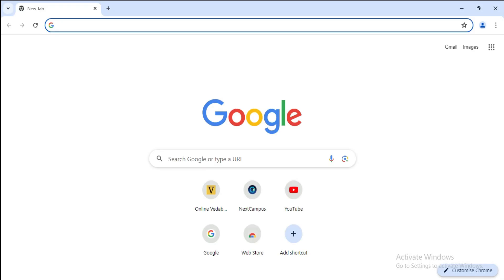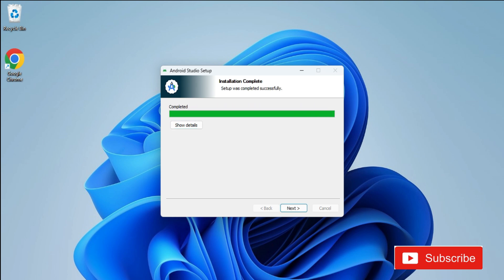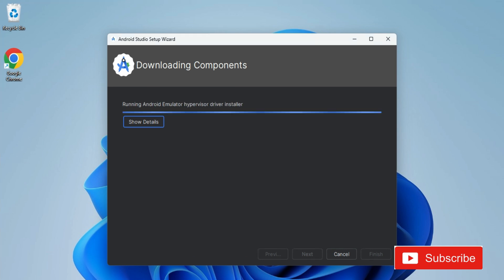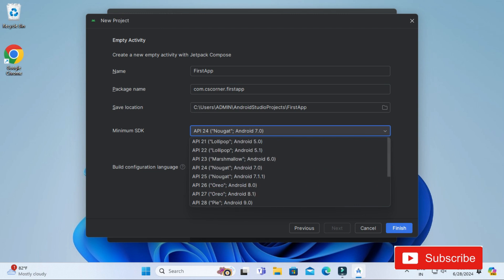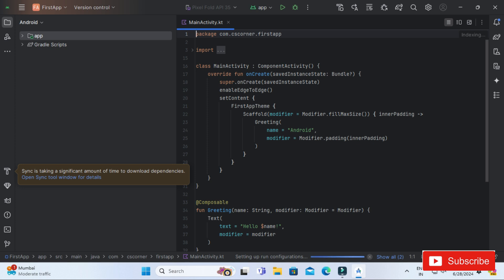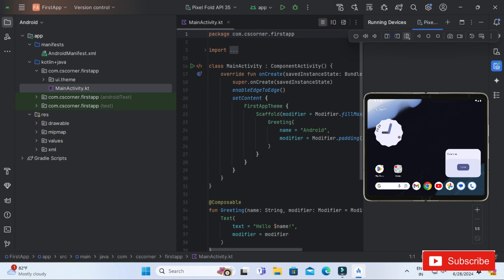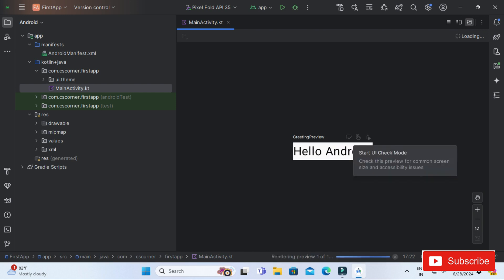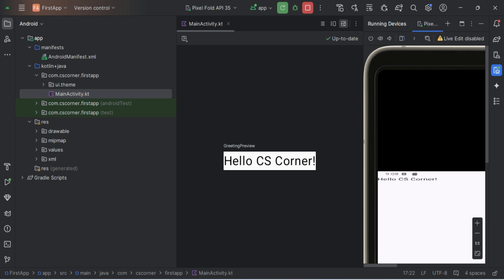How to Install Android Studio on Windows 11 [2024]|Android Studio Koala|Create First Android Project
Learn How to Install the Latest  Android Studio Jellyfish on Windows 11.  In this video, I have shown step-by-step Installation of the Latest 2024 Android Studio.
Also, I have shown how to create and run projects in Android Studio.

✻ I hope you find this video useful & you are successfully able to install Android Studio Latest Version.

🎥 Tools I used for recording

▬▬▬▬▬▬ Main Points ▬▬▬▬▬▬
1. download and install Android Studio in 2024
2. Android Studio How to install Android Studio's latest version.
3. Android Studio 2022.3.1
4. what’s new in Android Studio in 2024
5. new in Android Studio to develop awesome apps.
6. android developers need this new version of Android Studio.
7. Android Studio installation in Windows 10
8. how to install Android on Windows 10
9. how to install SDK in Android Studio, the latest Android Studio installation

▬▬▬▬▬▬ Query Solved ▬▬▬▬▬▬
1. How to install Android Studio in Windows 10 2024
2. install android studio on Windows 10,
3. how to install Android Studio in windows 10
4. how to install SDK in Android Studio
5. how to fix the SDK problem in Android Studio.
6. how to install Android Studio in Windows 10.
7. how to install an emulator in Android Studio.
8. install android studio in windows 10 in 2024.
9. android studio installation in windows 10